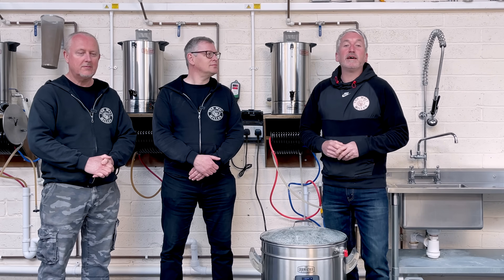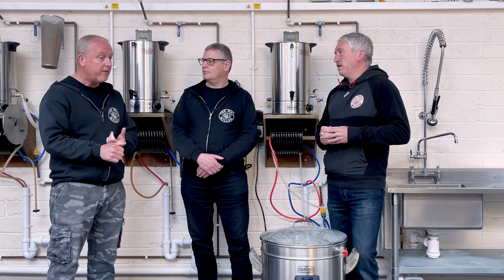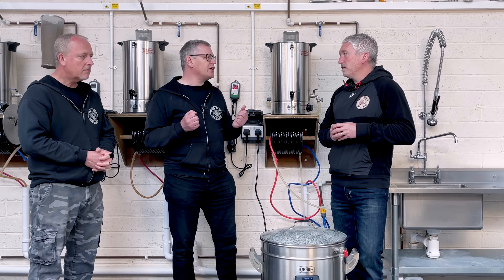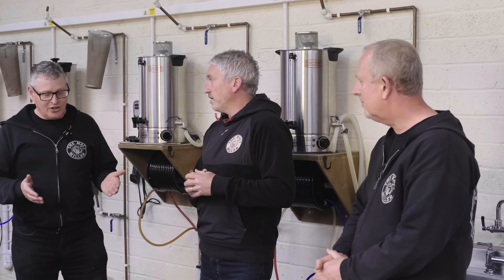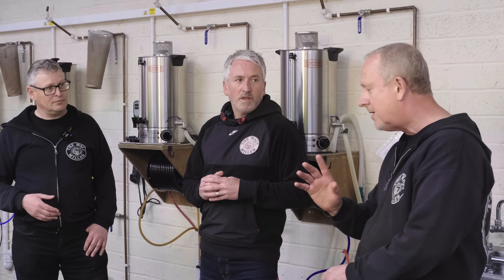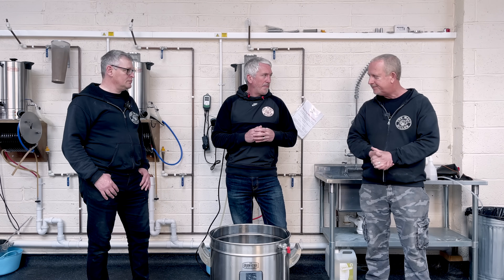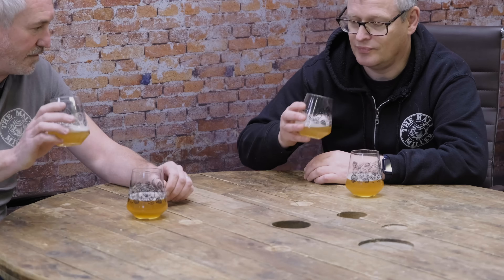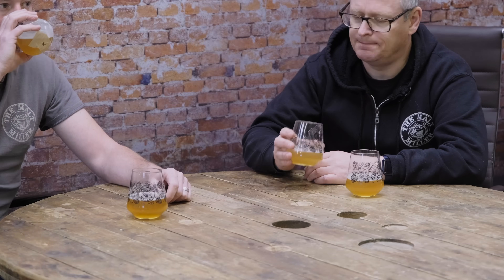The Malt Miller | Does Yeast Make A Difference? | Summit Pale Ale Experiment 🧐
We're putting on our lab coats this week to conduct a test for you all... Does yeast make that much of a difference? This is the question we often get asked and decided to put to the test!!

We brewed a 40lt batch of beer using the Grainfather G40, split it into 2 fermenters and added 2 different dry yeast strains from Mangrove Jacks to test this out! M36 Liberty Bell and M66 Hop Head...

The beer is an America Pale Ale using Summit T90 hop pellets and the malt bill is 46% Heidelberg, 46% Pale Ale Malt, 5% Carahell & 3% Light Crystal. We added hop additions at 60min, 7min and 2mins as well as a dry hop after primary fermentation was complete. The full recipe for both beers and a 40lt batch with both yeast options  is available on our website here: